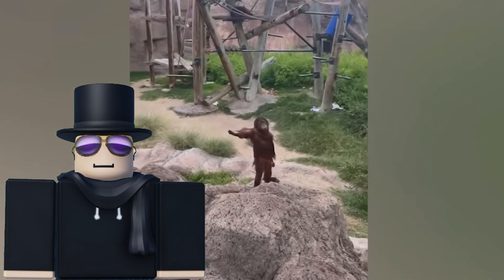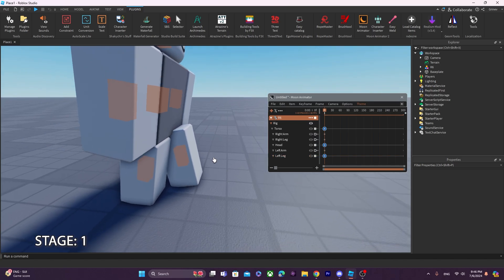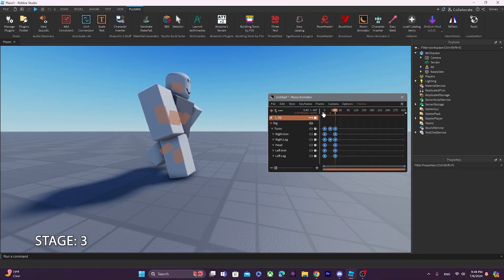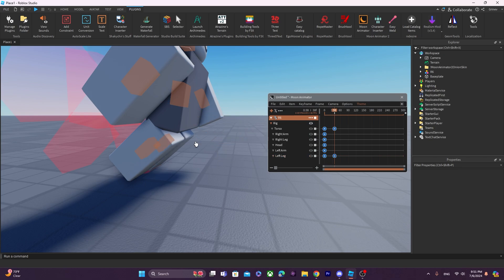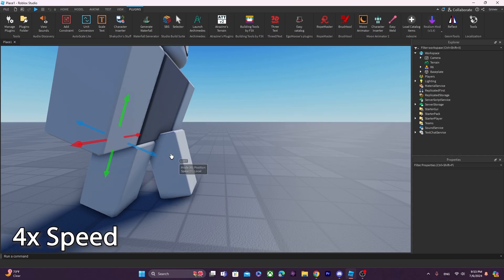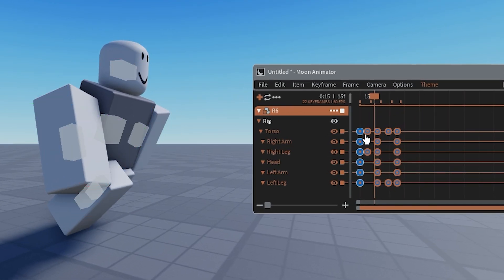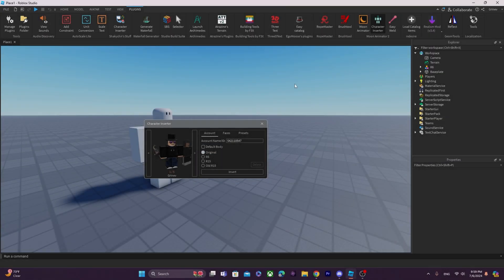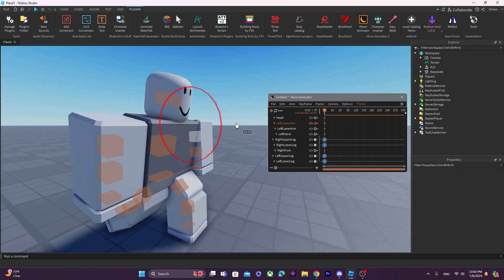How to animate walking? | Roblox Animation | Roblox Moon Animator